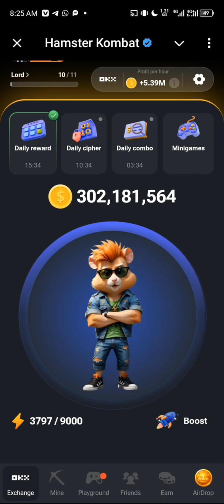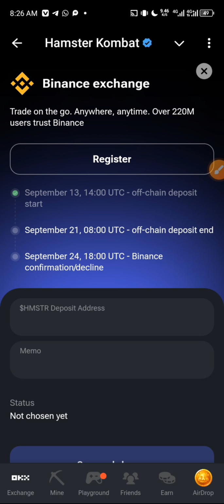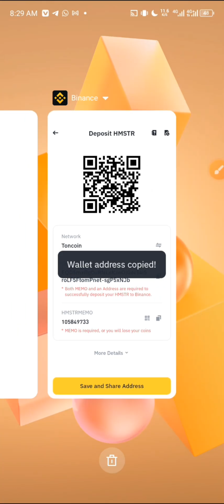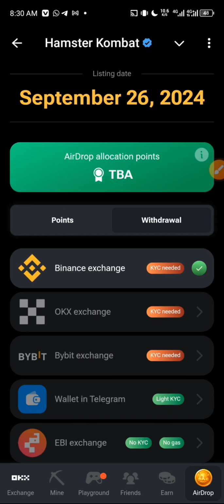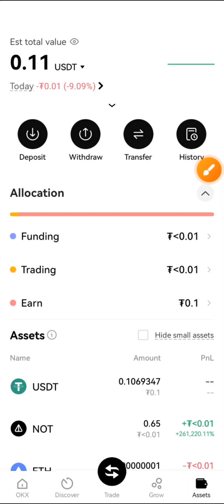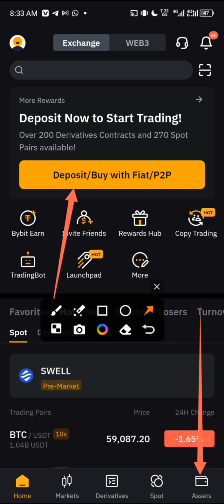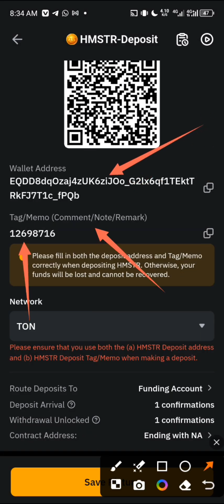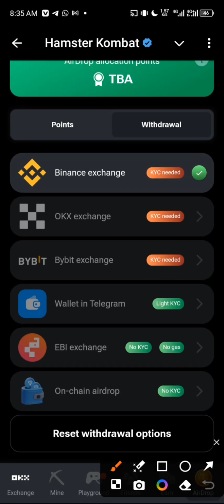How to withdraw your Hamster Tokens to Binance, OKX and Bybit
In this video I will share with you how to withdraw your hamster tokens to exchanges like Binance, OKX and Bybit with ease.